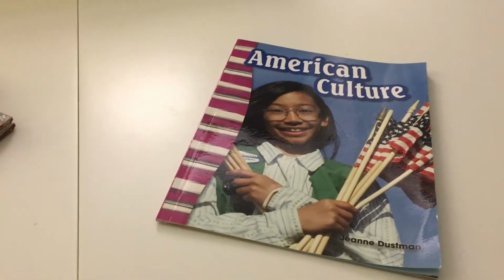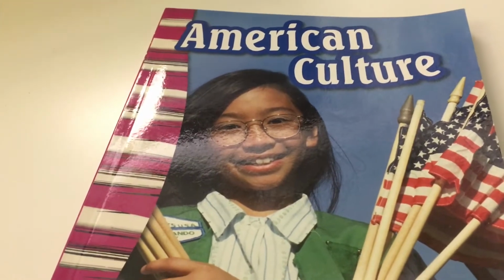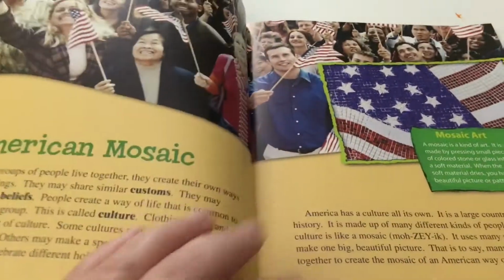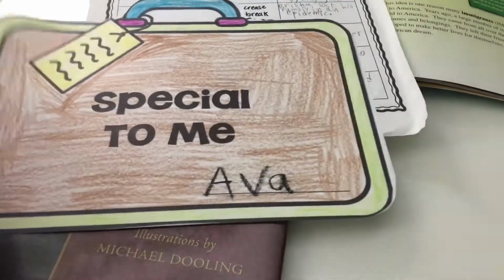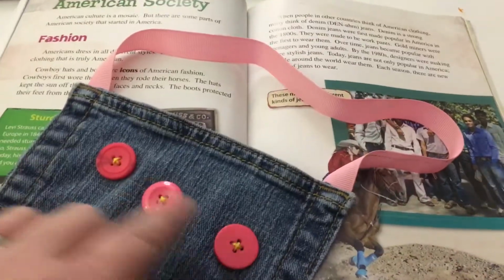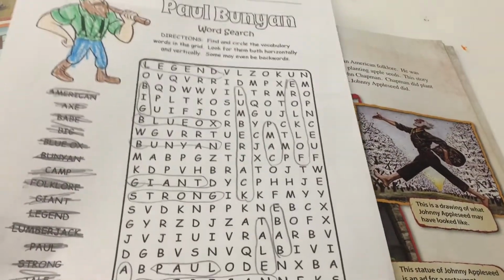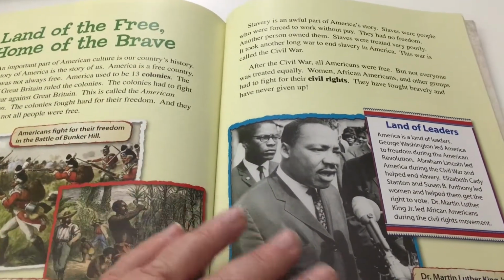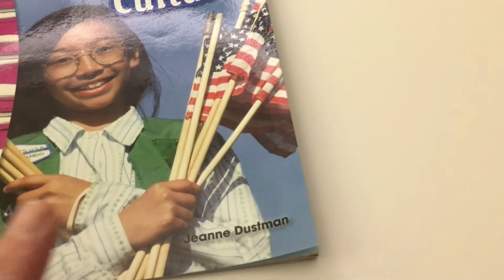Third grade social studies | Homeschool update